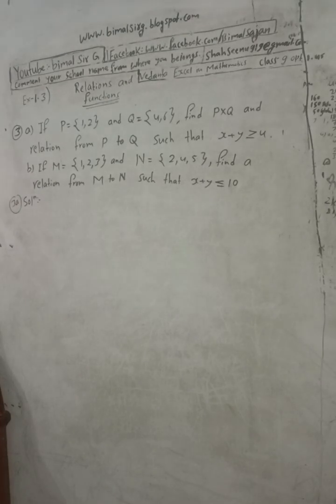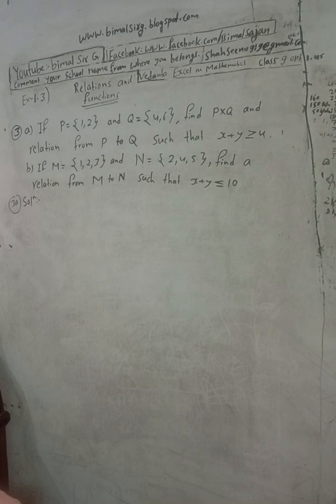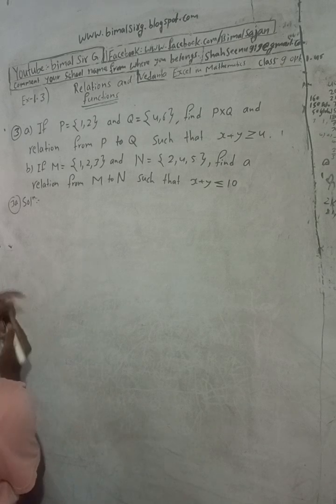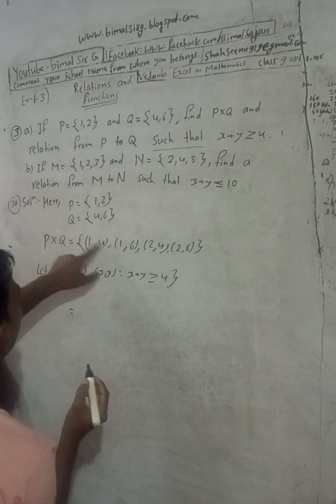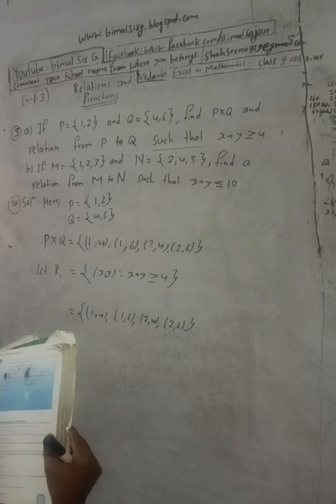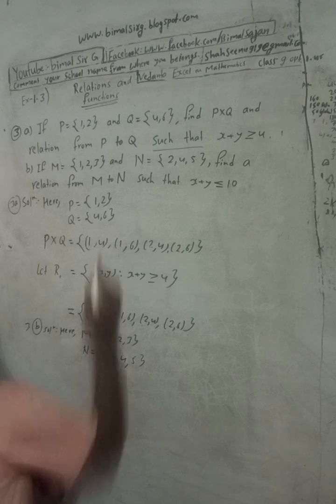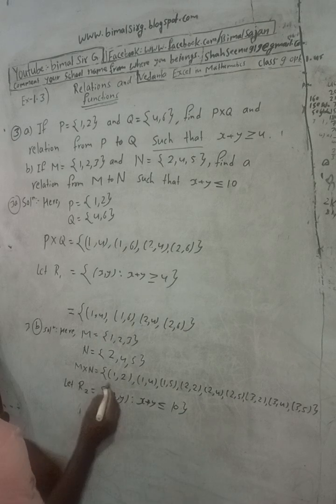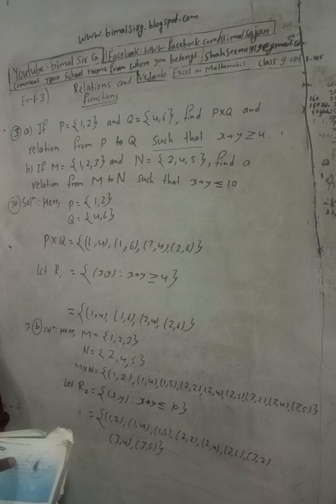Opt class 9 Ex-1.3 Q3) Relations and Functions | Vedanta excel in optional mathematics class 9, 10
Opt class 9 Ex-1.4 Q5) Relations and Functions | Vedanta excel in optional mathematics class 9 and 10 solution